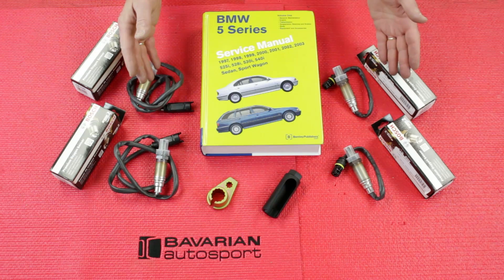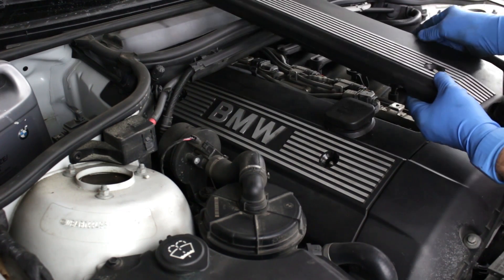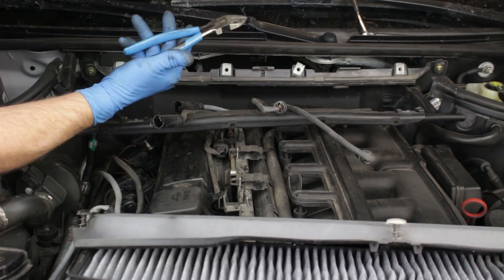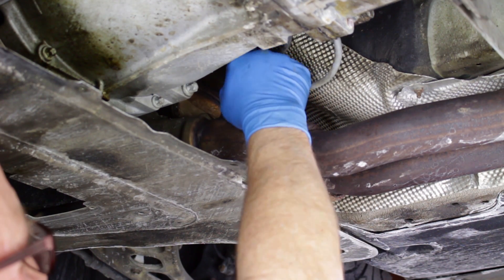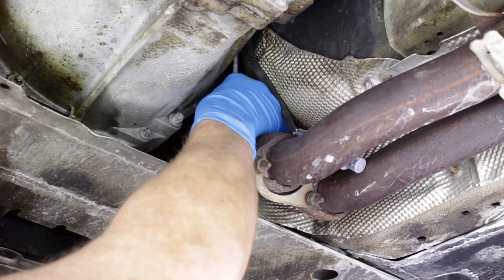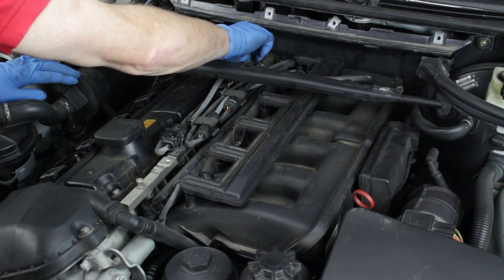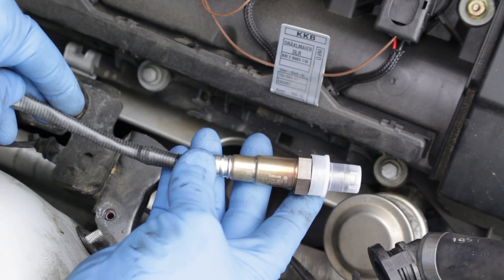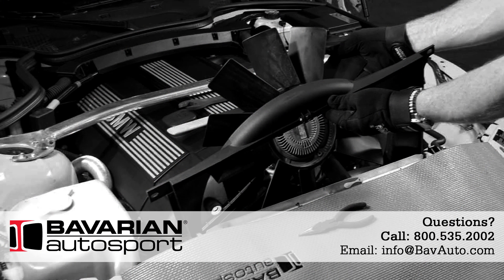Replacing O2 oxygen sensors on BMWs 96 on and MINIs 02 on OBD-II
PARTS LIST:
This DIY (Do It Yourself) How-To video shows how to change the oxygen sensors in a typical 1996-on BMW or MINI.  The model shown is a 3-series with the M54 6-cylinder engine.  All models with the M54 engine will be as shown.  Other models and engines will be similar, but may have different access points for the sensors.

The Bentley Publishing repair manual for the specific BMW or MINI model being serviced, will detail the sensor locations and model specific procedures.

BMWs and MINIs have two basic styles of oxygen sensor locations. The early BMW models, through 1995 have one sensor (two for V8s) mounted just ahead of the catalytic converter (one for each side, on V8 models). These sensors are generally accessed from under the car. Some models allow access from under the hood, as shown on a 1989 325is in the photo DIY article in the Fall 2004 issue of Fast Times.

Click link to see the DIY article for early BMW oxygen sensor replacement

Models produced for model year 1996 and later, must comply with the OBD-II (On Board Diagnostics v-2) mandates and have sensors mounted ahead of the catalytic converter(s) as well as behind the converter(s). Additionally, there will be a pair of before and after converter sensors for each “bank” of cylinders. 6-cylinders, V8s, V10s and V12s have 2 banks and, therefore, 2 before-converter and 2 after-converter sensors. 4-cylinders have 1 bank and just one before and one after-converter sensor.